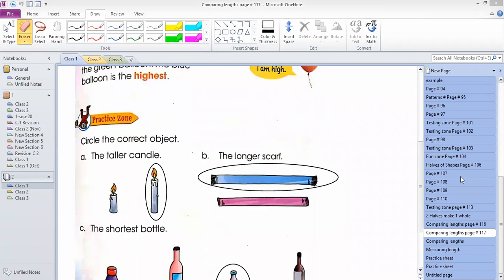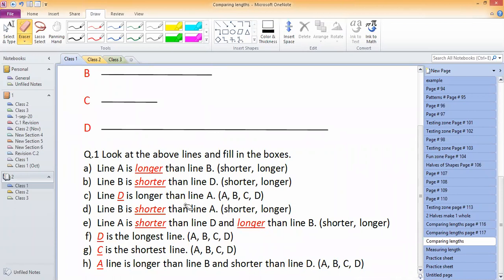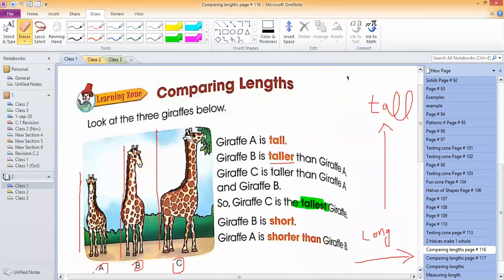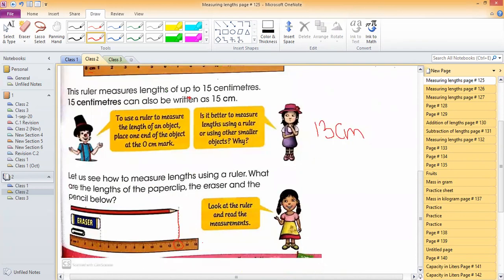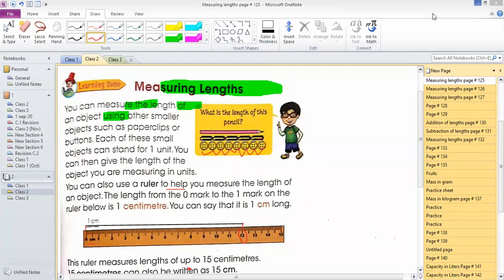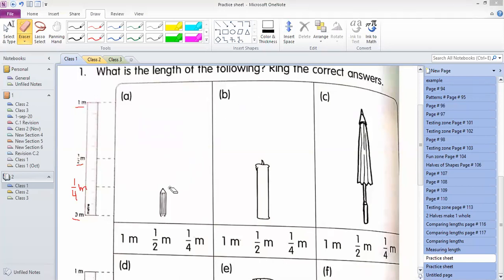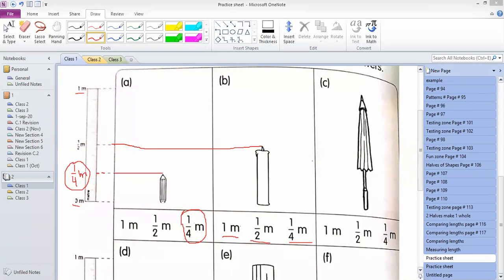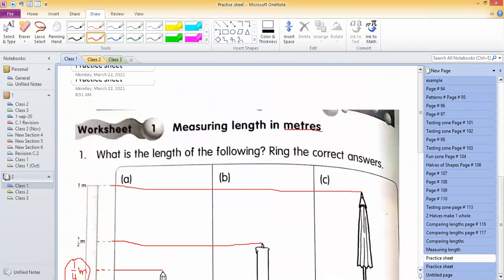Lesson 48 for Grade 1 Mathematics | 23-3-2021